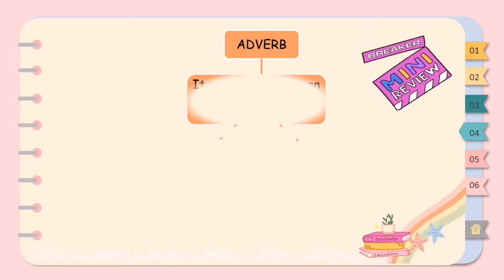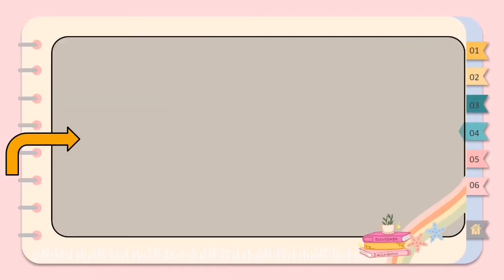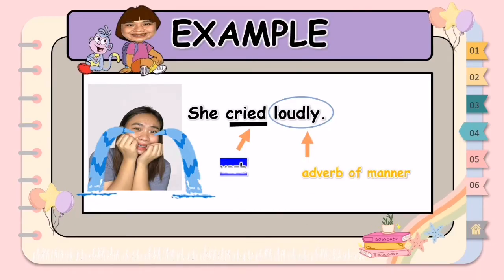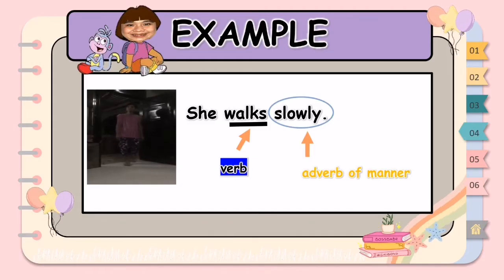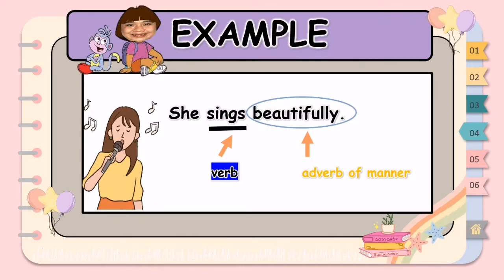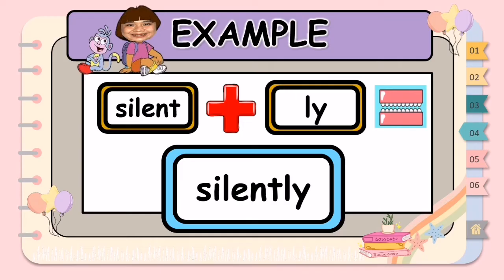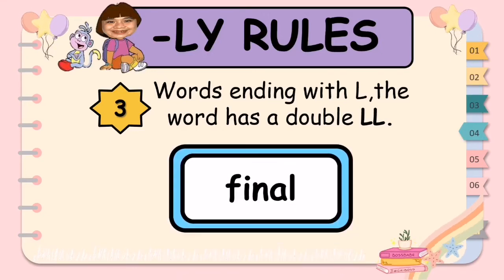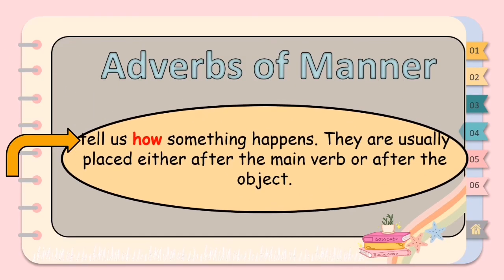Adverbs of Manner